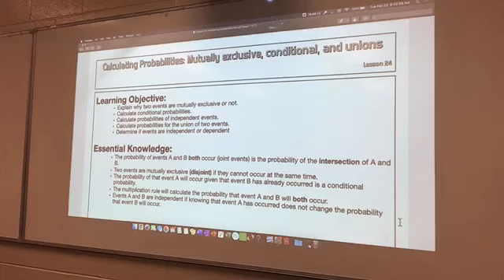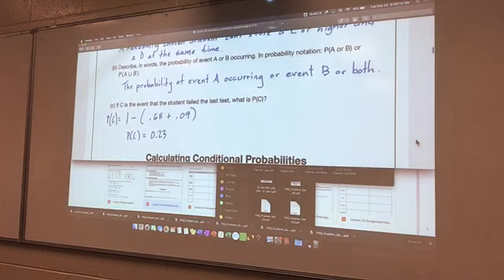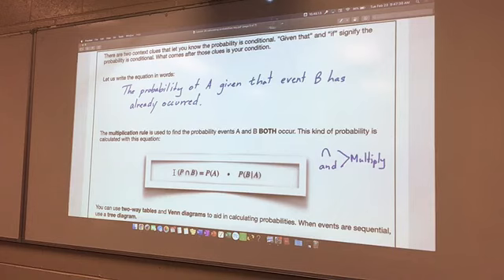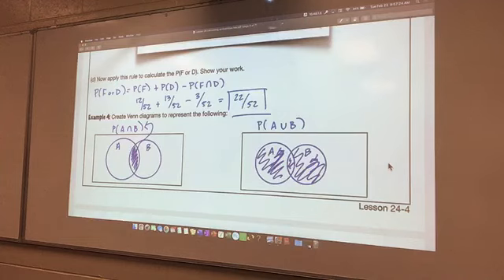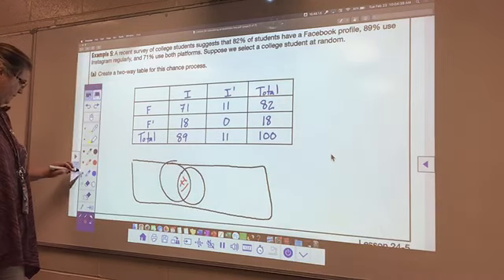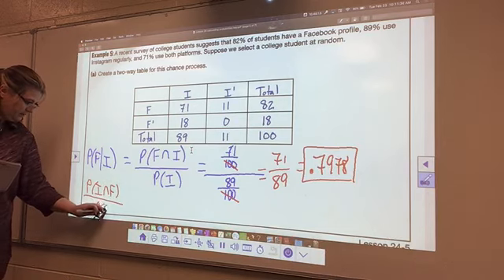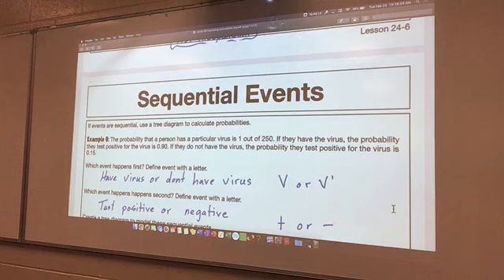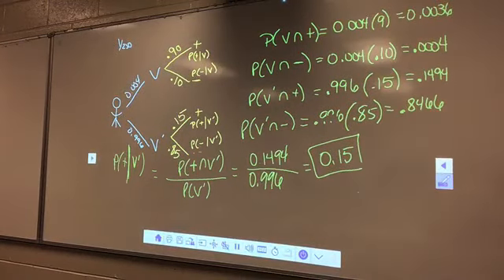L24 - Calculating Probabilities